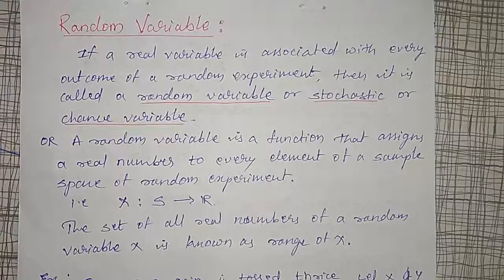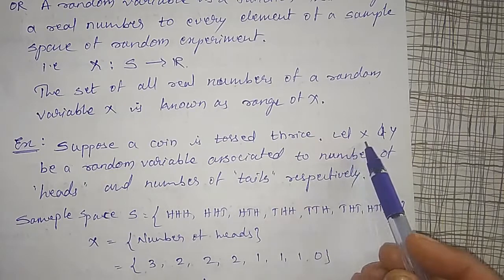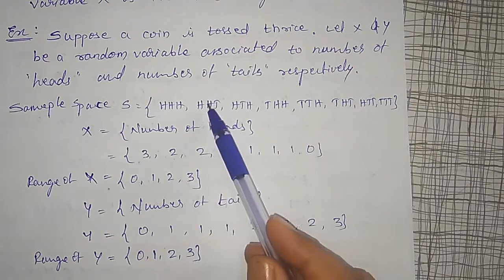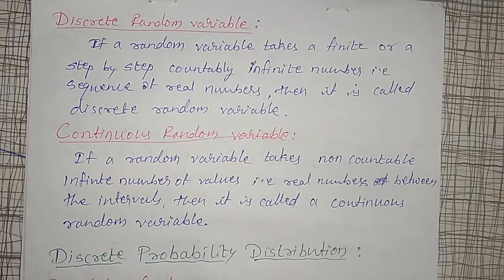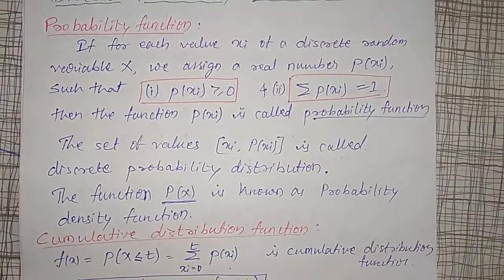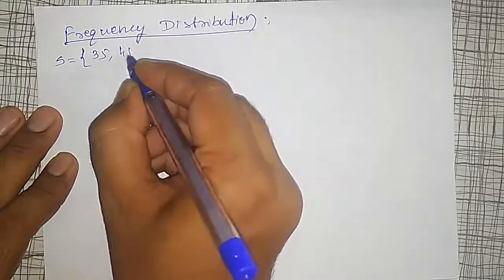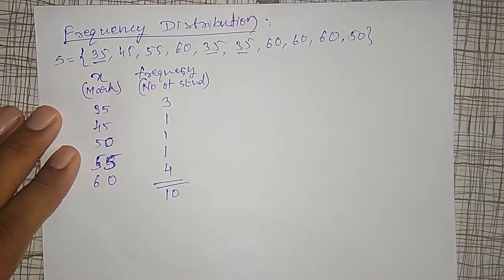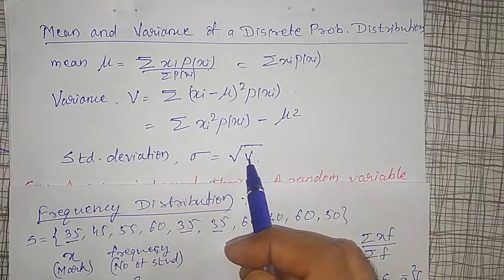18MAT41 Module 3 # Lct 02, Random Variable